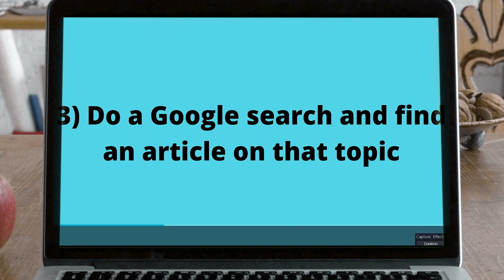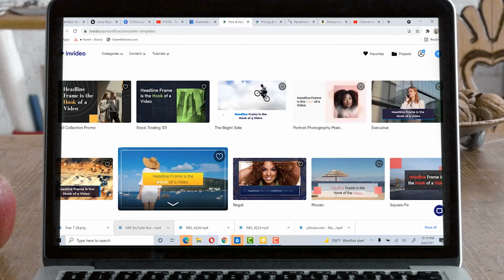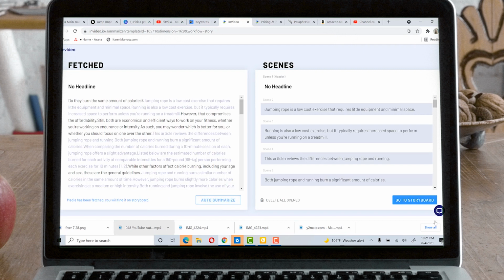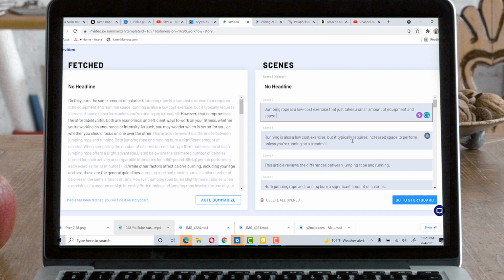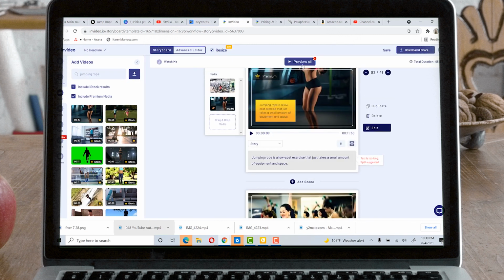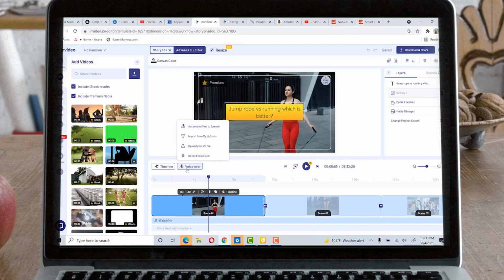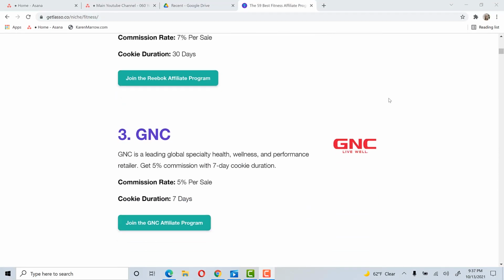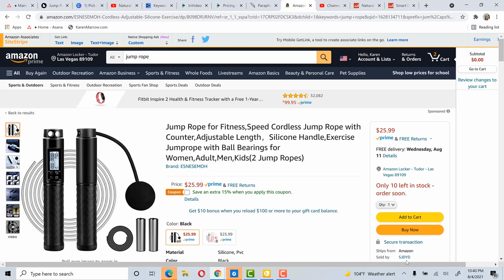Youtube Automation: How to Turn Articles into Videos To MAKE MONEY - Easy Way to $3000/Mo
★★✅Learn how to start your own youtube automation cash cow youtube channel with this free webinar

In this video, you will learn how to take an article you found for free, change it to make it unique content and copy and paste it into a software to have a video created for you automatically to be able to make money from the google adsense program, where advertisers place ads on your videos and you get paid.

You can also earn money on youtube by placing affiliate links in the description of your videos that relate to the topic and you can make money on youtube without showing your face before you even get monetized.

For more information like the youtube automation and how to turn articles into videos to make money on youtube, how to make money from home, and how to make money online, Subscribe to my channel

Hi, my name is Karen Marrow and on this channel you will learn to make honest money online.  In the make money online space, it can be confusing and I want to give you the best income secrets so you can earn money online and see there are legitimate work from home jobs.

I remember starting an online business and learning how to make money online - it was like drinking from a fire hose.  Anything new can be like that. But having side hustles for extra money is almost essential in today’s world and I want to give you the best shot at making money online by showing you that you too can earn money, whether you are already an entrepreneur or are just exploring the work from home careers out there.  When you learn how to earn money online the right way, it CAN be easy money.

But in order to make money from home, you have to look at it as a long term strategy.  There are a lot of ways to make money online and you will have to pick the one that resonates the best with you and that you are most interested in since you will be doing this to make extra money for years to come. You want to be happy doing it, right?  You don’t want your home based business to just be another job, you want to enjoy getting up every day and building wealth and creating that financial and time freedom!  If you’re looking for how to go about making money online, how to work from home and make money, the best side hustles to make money online,  or work at home jobs, make sure to hit that subscribe button.

Inspired by Caffeinated Blogger video: "How to Turn Articles into Videos To MAKE MONEY on YOUTUBE"

Inspired by Smart Money Tactics video: "How to Turn Articles Into Videos For Free (Easiest Way To Create a $10,000/MO Side Hustle)"

Inspired by Dreamcloud video: "How to Turn Articles Into Videos in 2021 (Easiest way to create YouTube videos)"